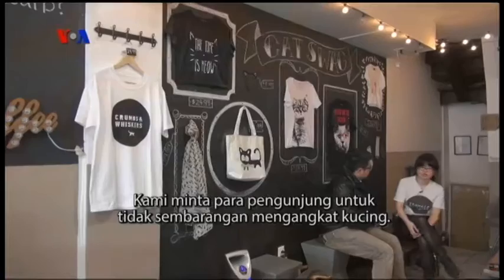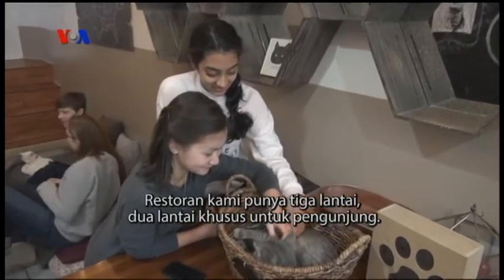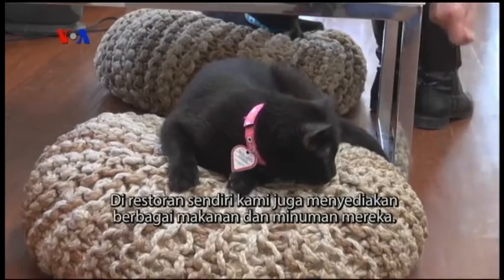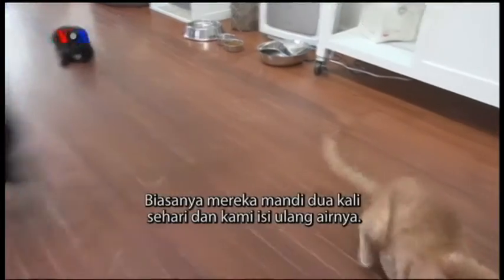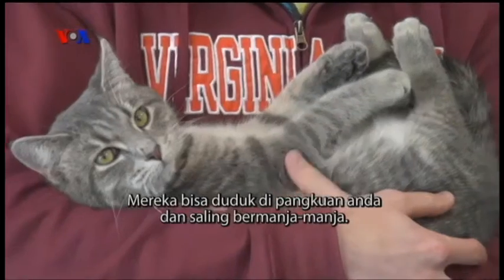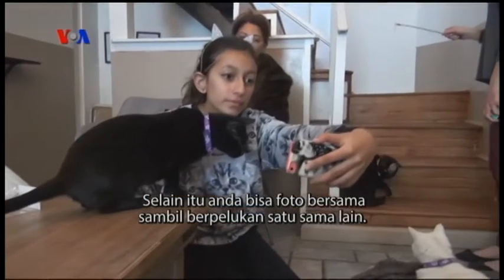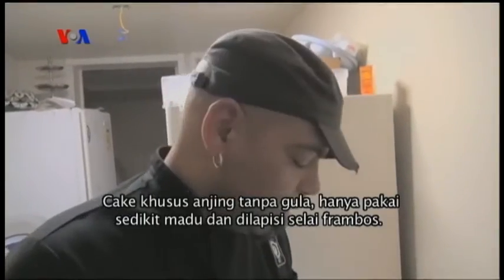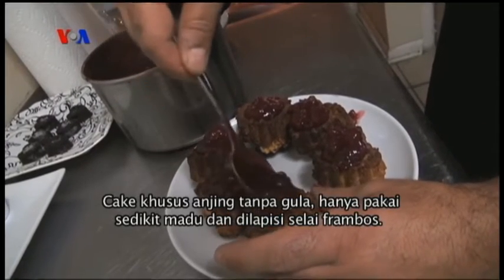Pusat Penampungan Hewan Peliharaan di Alexandria, Virginia (2) - VOA Dunia Kita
Masih berkaitan dengan kasih sayang antar manusia dan hewan, Ariadne Budianto dan Stela Nau mengunjungi  cafe kucing yang memang saat ini semakin digandrungi anak muda. Di California, kafe anjing juga menarik perhatian banyak pengunjung. Dua hewan ini memang memiliki banyak penggemar di AS,